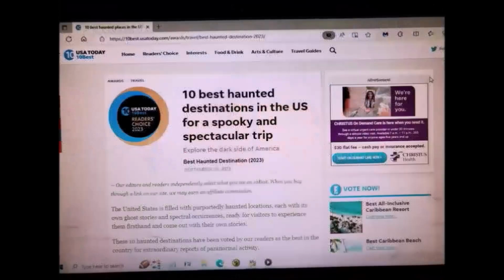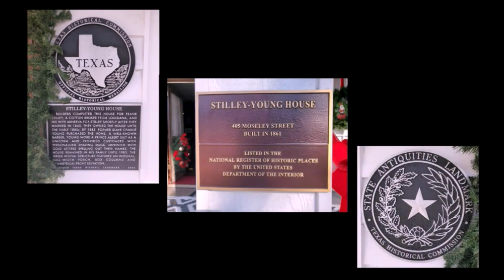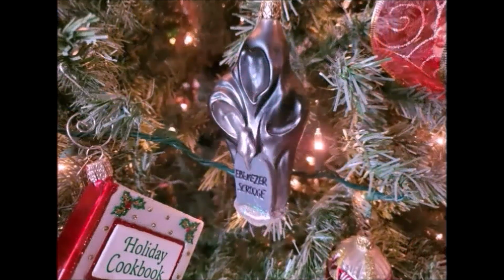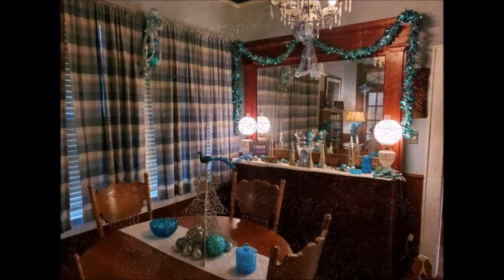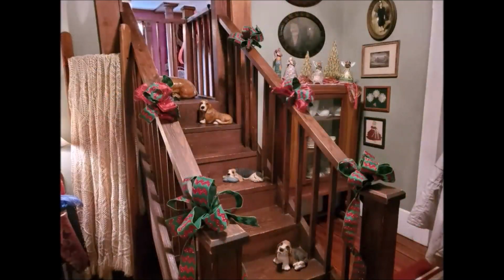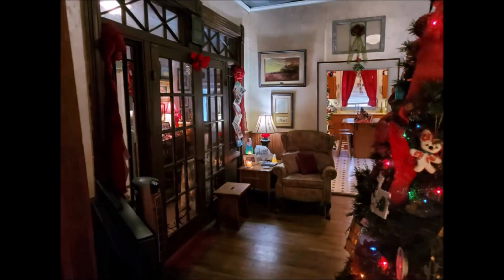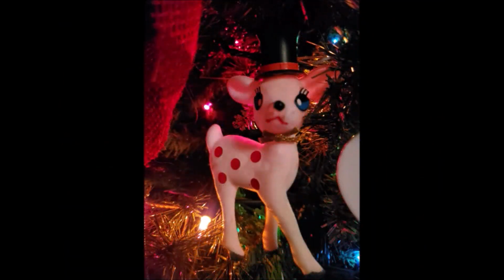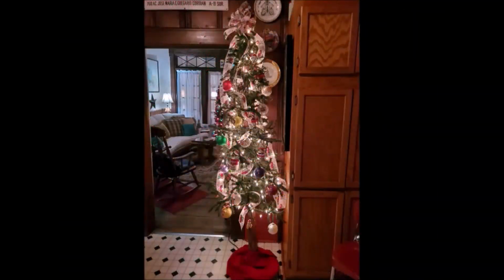Visit The Grove for Christmas!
A tour of the 1861 home known as "The Grove," all decorated for Christmas in the old riverport city of Jefferson, Texas. No matter what time of year it is, this video of the beautiful, old home will bring a touch of Christmas to your day. Be sure to set the video quality to HD!